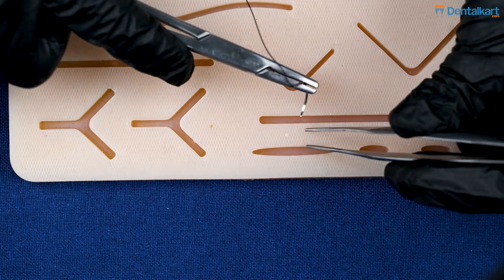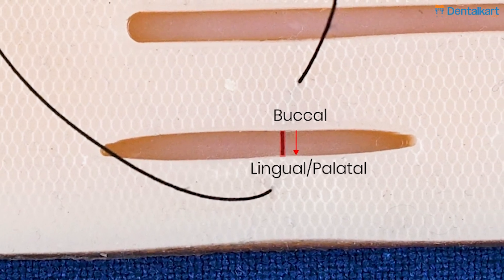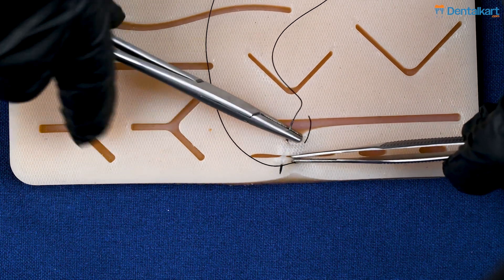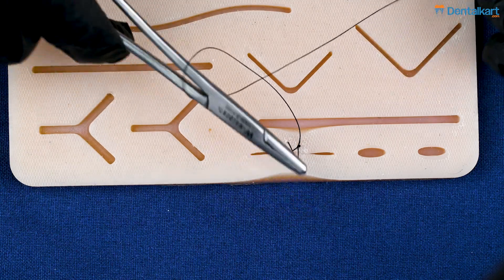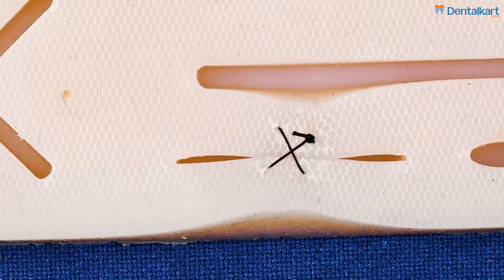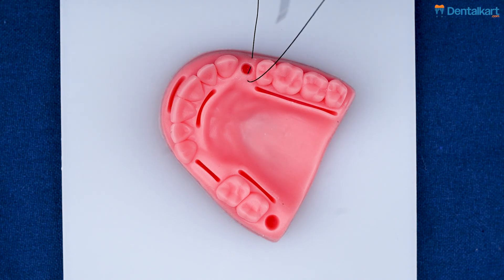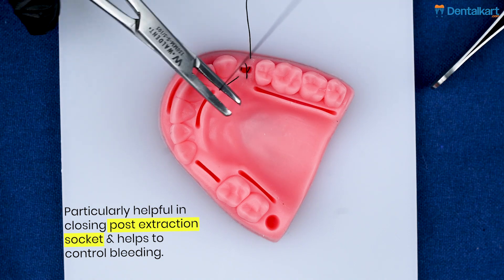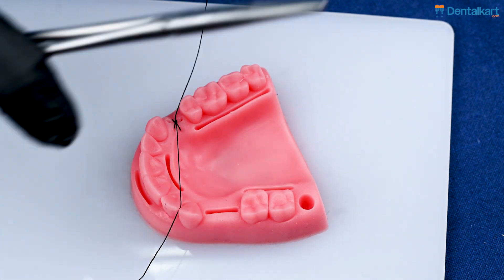Figure of 8 Suture Explained – Learn Suturing Techniques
🧵 Master the Figure of 8 Suture Technique Like a Pro!
Welcome to Episode 7 of our "Mastering Suturing Technique" series – where we break down Figure of 8 Suture step-by-step to help you level up your skills FAST!

This technique is commonly used in surgical procedures to achieve secure closure and excellent wound support. Whether you're a medical student, dental student, or surgical trainee, this video will guide you through indications, procedure, tips, and clinical insights.

Blog About Suturing Techniques and Choosing the Right Materials in Dentistry

🔍 What you'll learn:

When to use the Figure of 8 Suture

How to perform it with precision

Clinical applications in dentistry & surgery

Figure of 8 suture technique
Figure-of-eight suture dentistry
Surgical suture techniques
How to do figure of 8 suture
figure of 8 suture
figure of 8 suture dental
figure of 8 suture in periodontics
figure of 8 suture technique dental
figure of 8 suture on cast
figure of 8 suture dentistry
figure of 8 suture episiotomy
figure of 8 suture socket
figure of 8 suture sirkumsisi
figure of 8 suture ms dental
figure of eight suture in dentistry
fig of 8 suture
reverse figure of 8 suture
Step by step suturing technique
Basic surgical suturing
Dental suture methods
Figure 8 stitch surgery
Clinical suture guide
Oral surgery suture techniques
Medical suturing tutorial
Best suture technique for bleeding control
Suture series for medical students
Figure of 8 stitch demonstration
Suturing for beginners